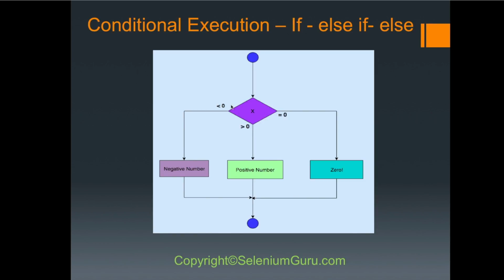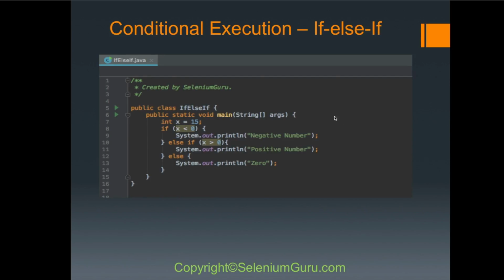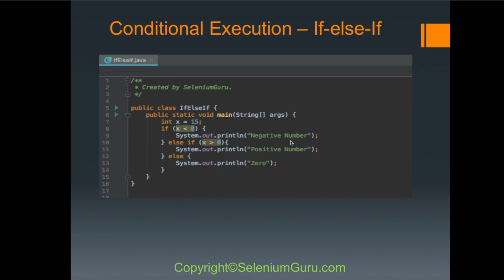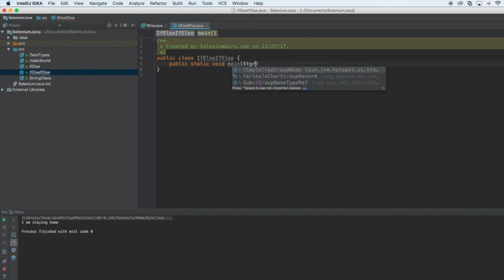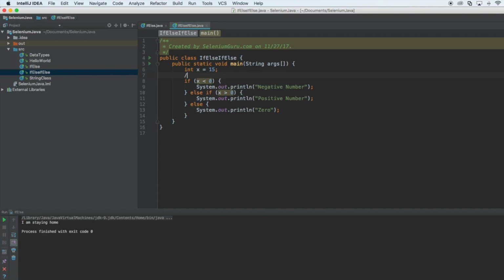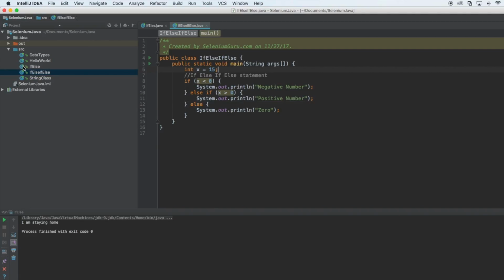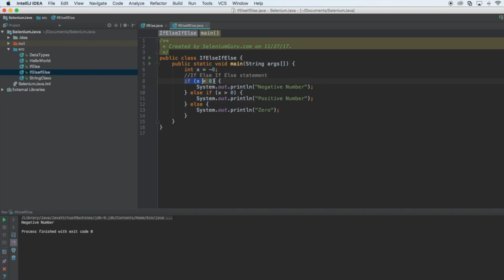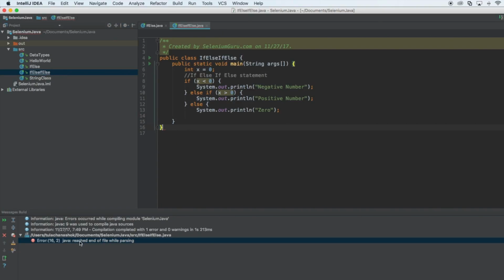IF ElseIf Else in Java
This video explains about If/Else/ElseIf conditional expressions in Java.